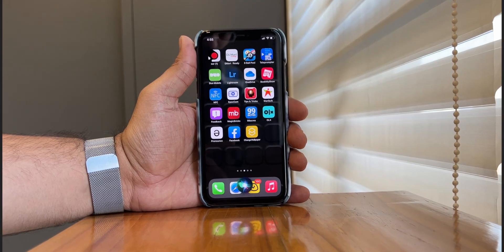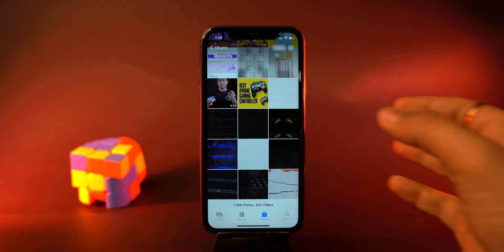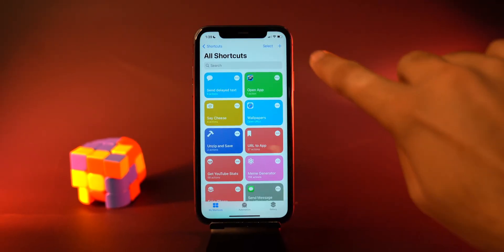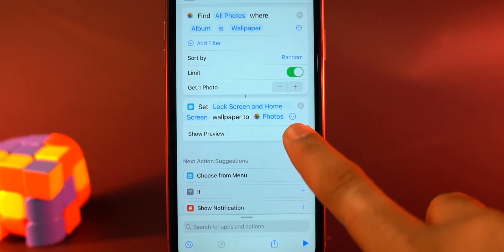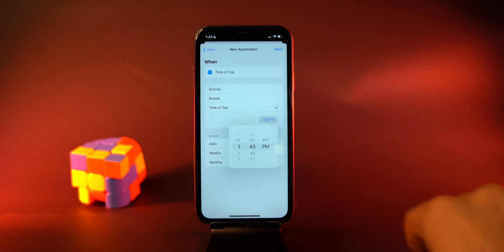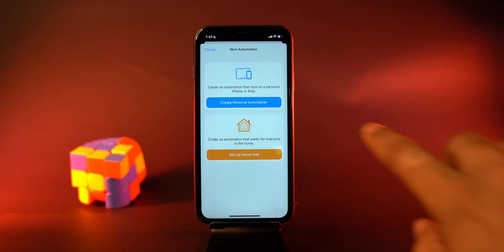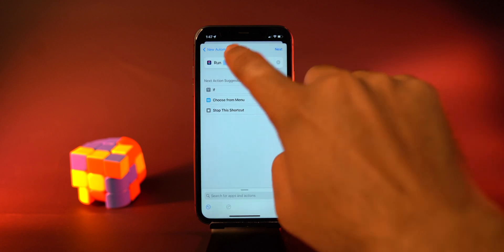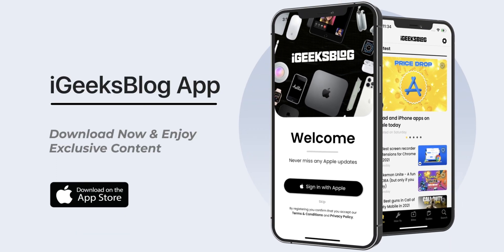How to Automatically Change Your iPhone Wallpaper in iOS 15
You can now automatically change your iPhone wallpaper throughout the day using the Shortcuts app. Let's watch out the video to know how to do it.

00:00 Intro
00:53 Collection of iPhone Wallpapers
01:10 Dynamic Wallpaper Siri Shortcut
01:54 Change Wallpaper with Siri Shortcut
02:16 Auto-change iPhone wallpaper
02:51 Change wallpaper on iPhone when battery is low
03:25 Change iPhone wallpaper when connect to Wi-Fi